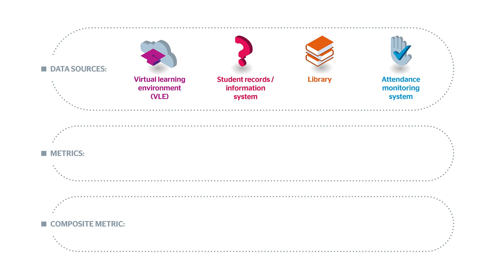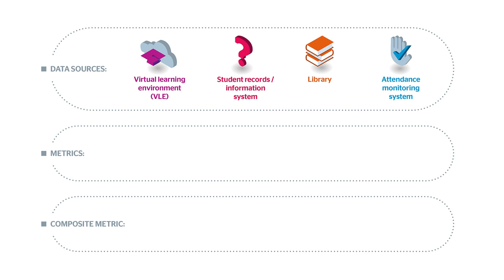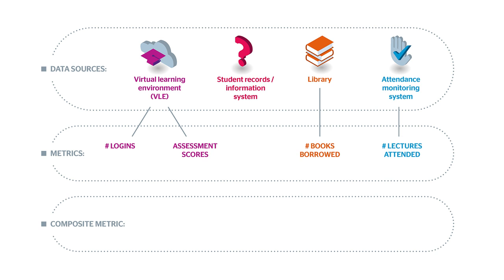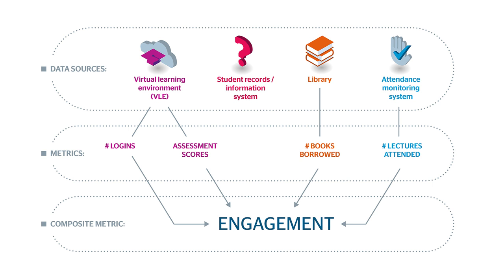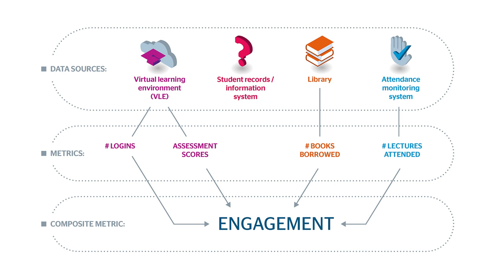Jisc Learning Analytics: Defining learning analytics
Video from Jisc Learning Analytics CPD Modules
Module 1 - Introduction to Learning Analytics
Title: Defining learning analytics
Presenter: Niall Sclater